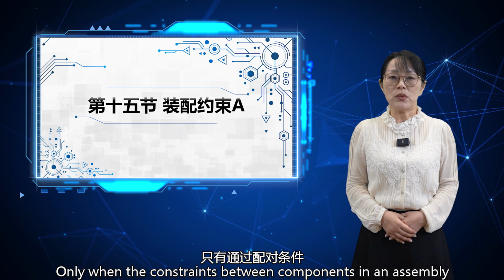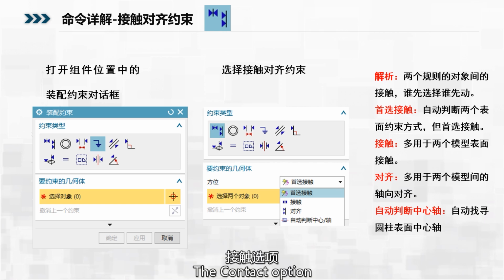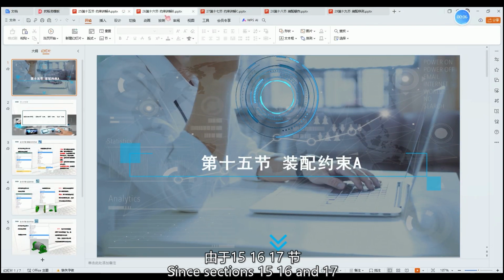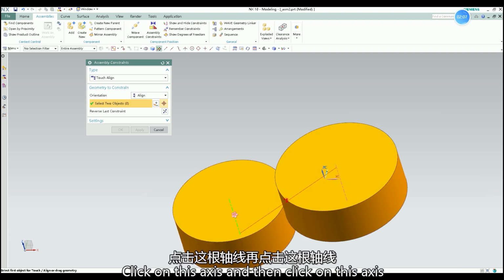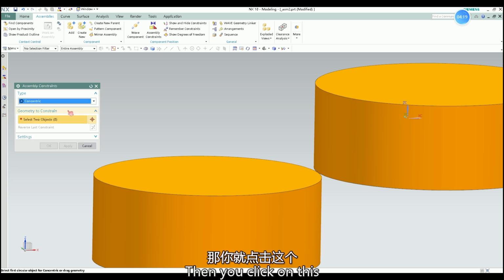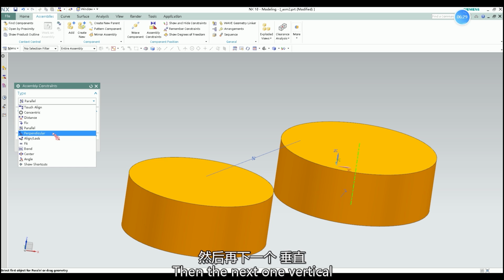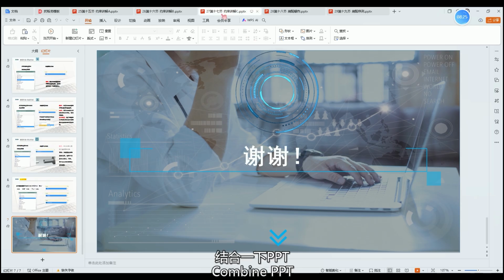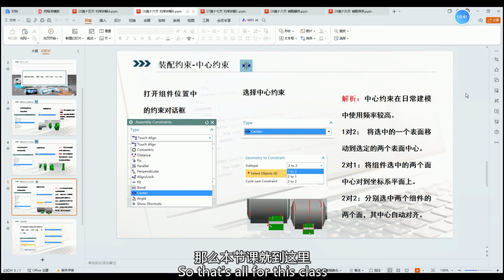2 2 Explanation of Constraints A